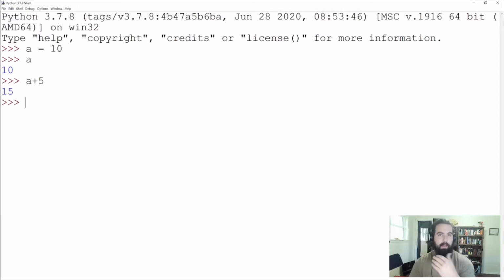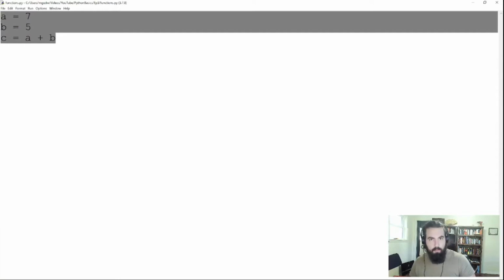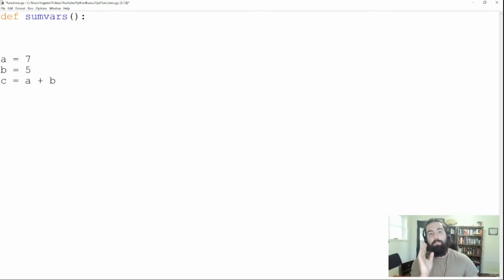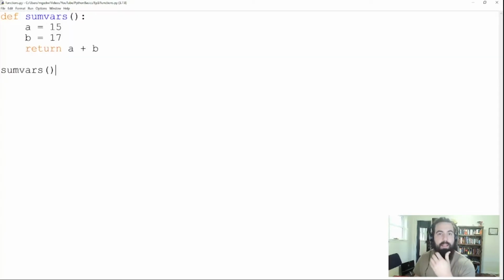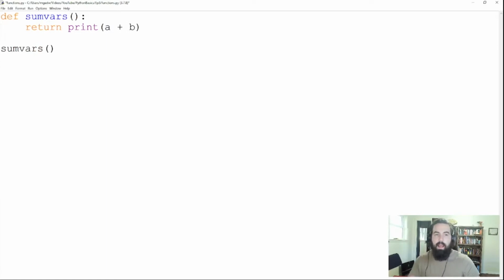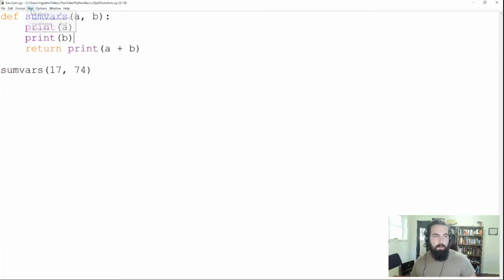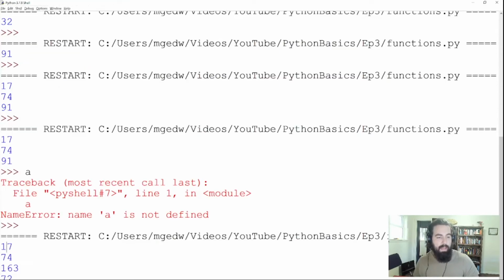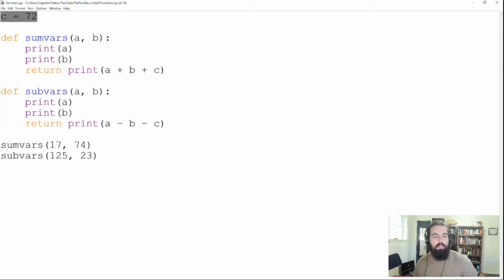Python for Absolute Beginners Episode 3: Fun with Functions!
I've been writing Python for years now, for everything from web scrapers to big data projects. In this series, we're going to take a step back and teach and learn the fundamentals of Python together.
In this episode, we talk about functions and how to write them!